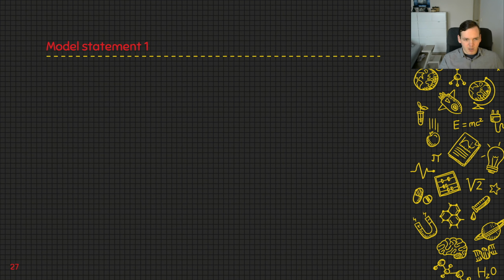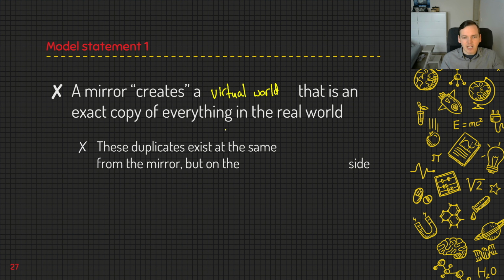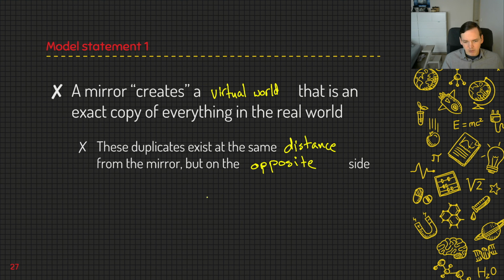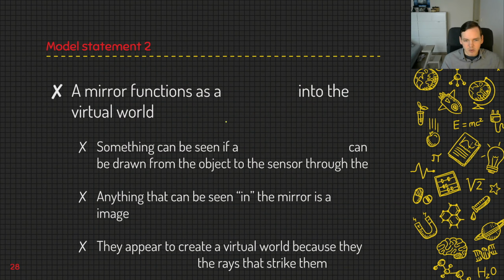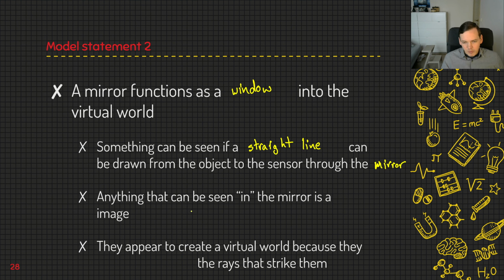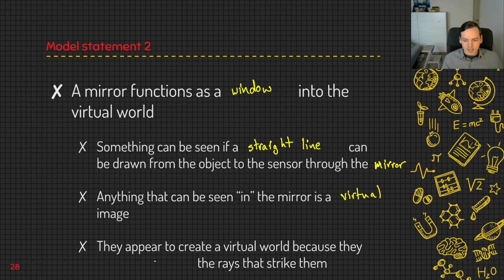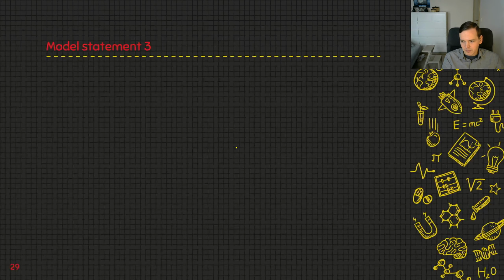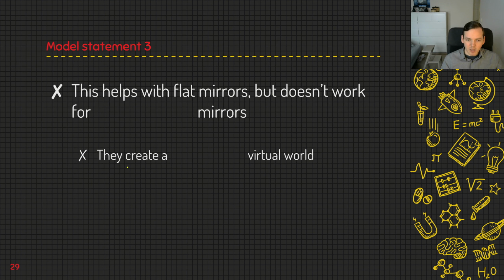10.3.2 - Mirror Model